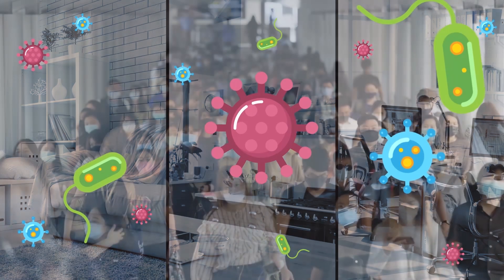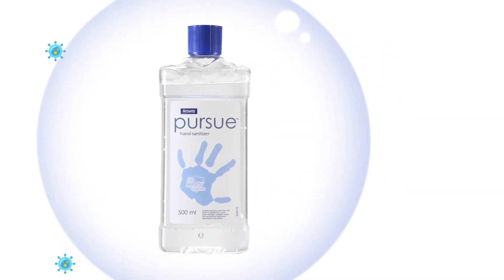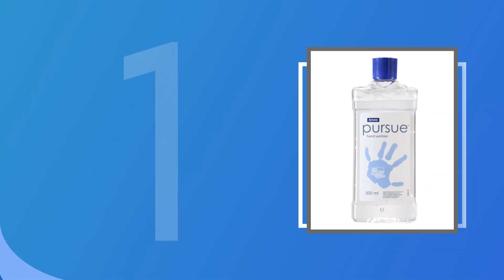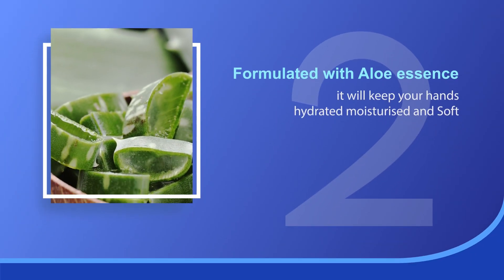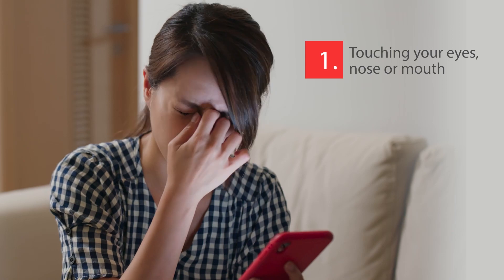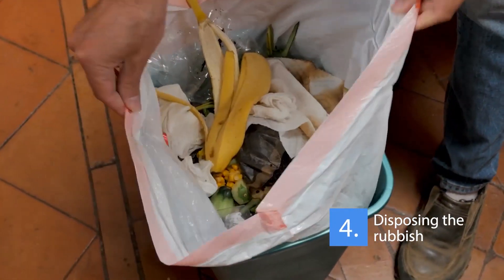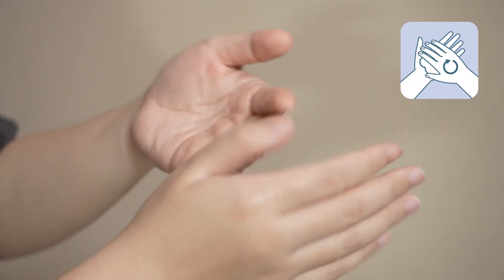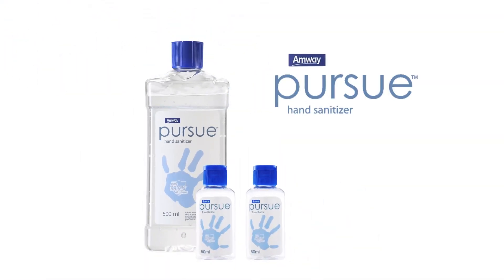Safety First With Pursue Hand Sanitizer